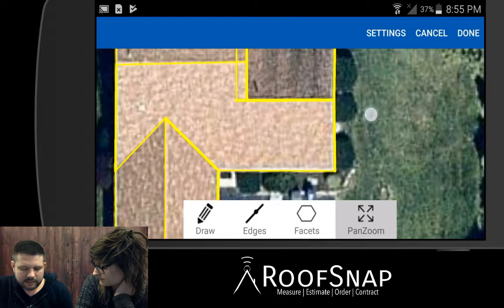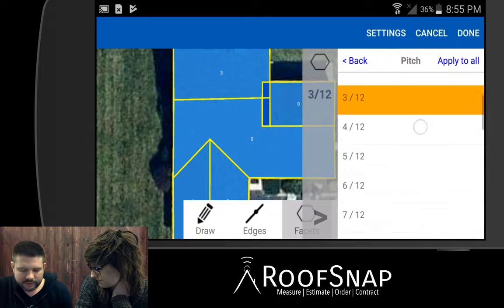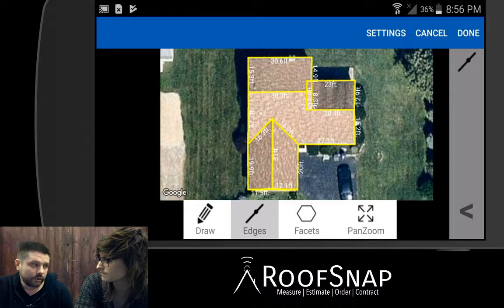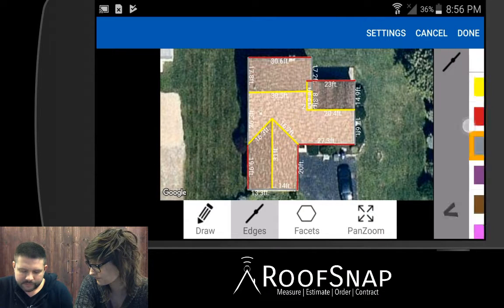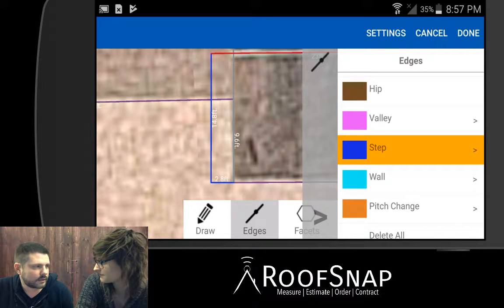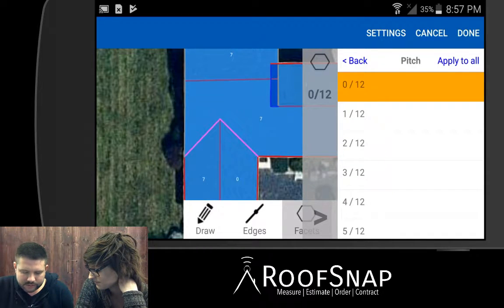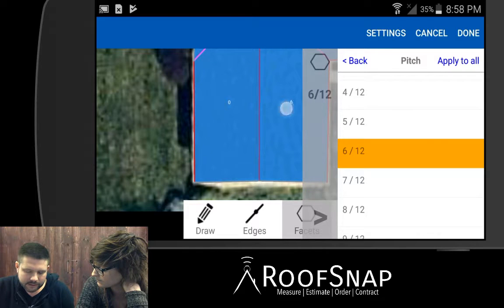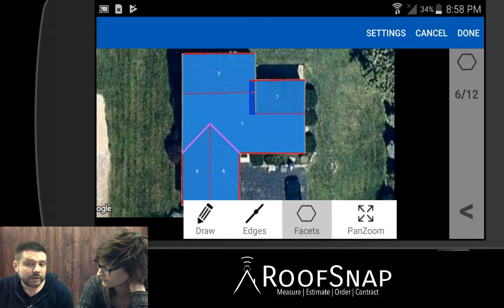FAQ - How to Label Your Lines on Android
Watch as Jason and Katrina show you how to label your lines on your sketch using an Android device.